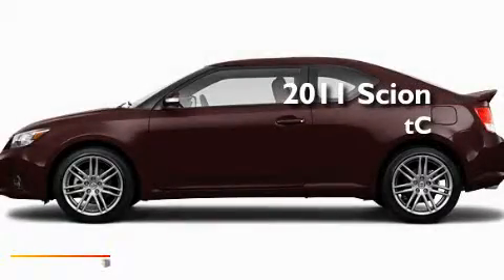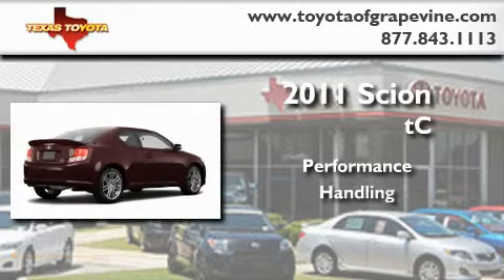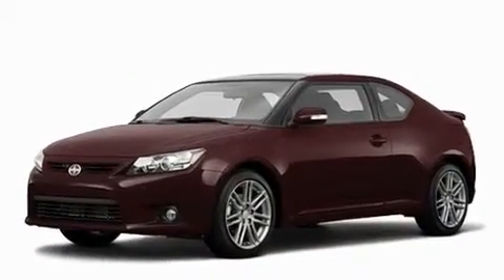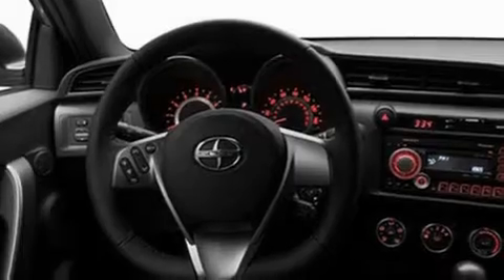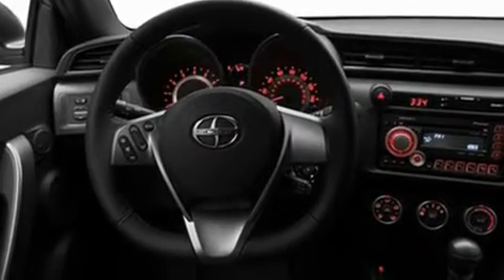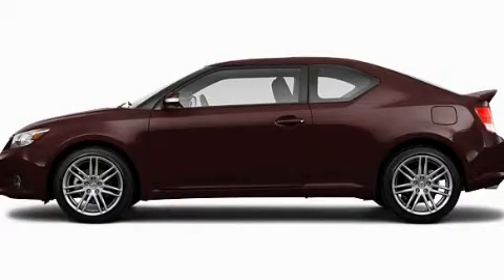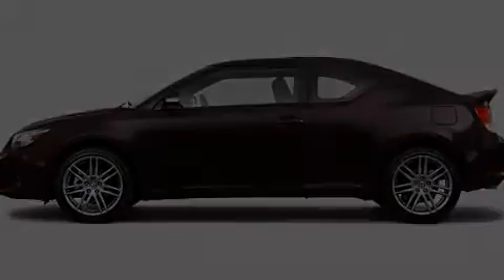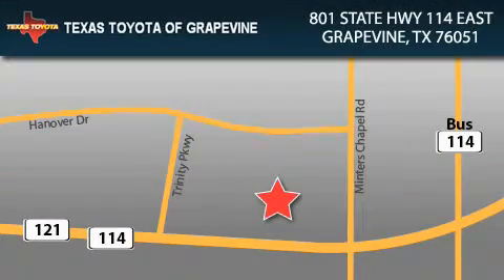2011 Scion tC Ft. Worth TX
Year : 2011

 Make : Scion

 Model : tC

 Engine : 2.5L 4 Cyl. Fuel Injected

 Trans . : Not Specified

 Exterior : Sizzling Crimson Mica

 Miles : 8

 801 State Hwy 114 East

 2011 Scion tC Grapevine TX